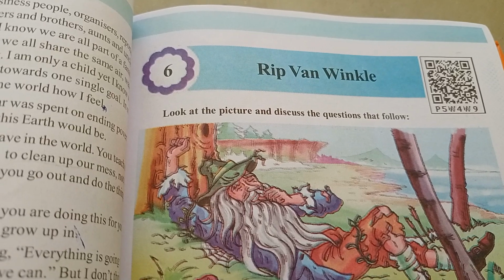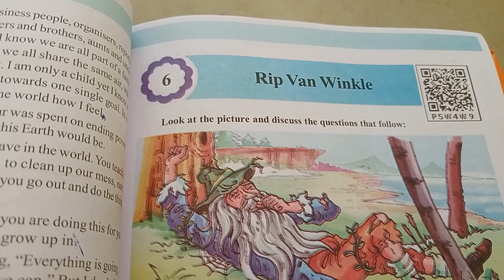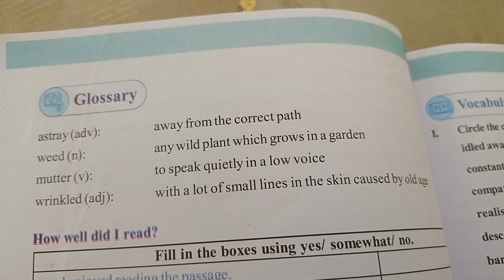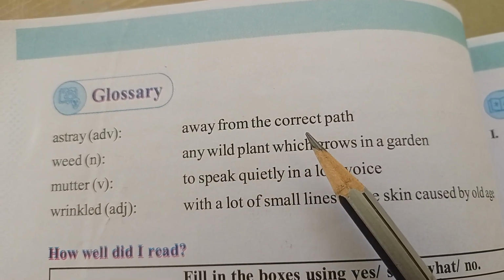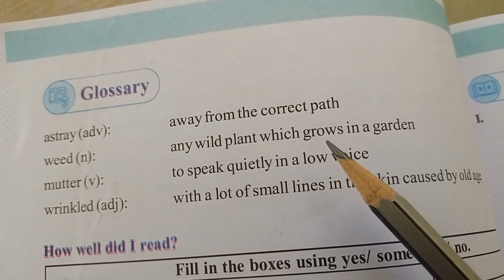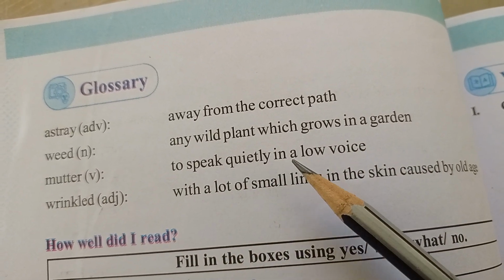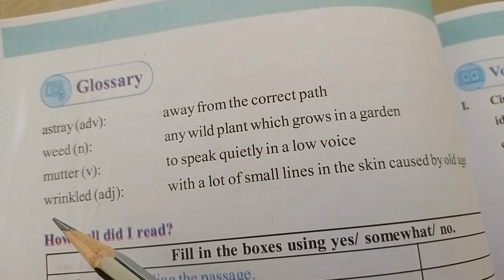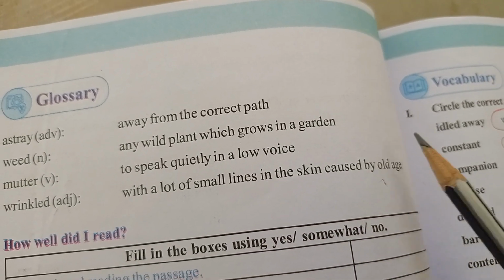Rip Van Winkle (Vocabulary & Grammar)by N.Nagalaxmi.